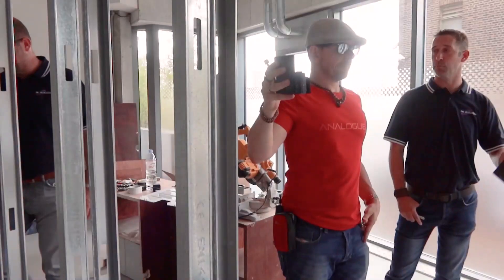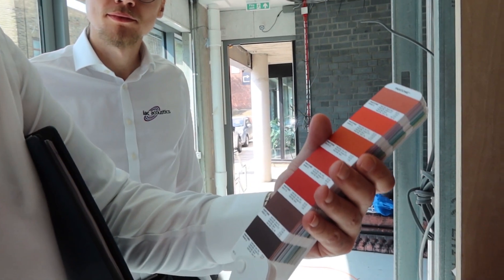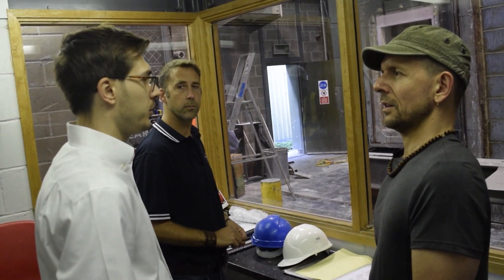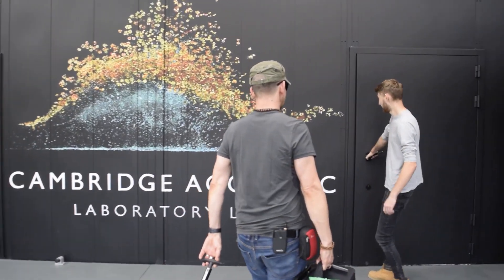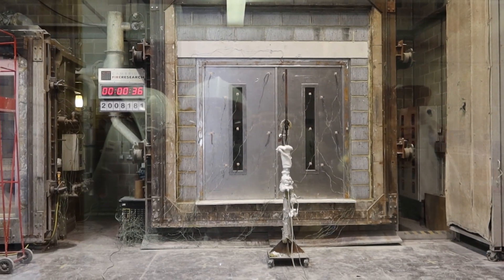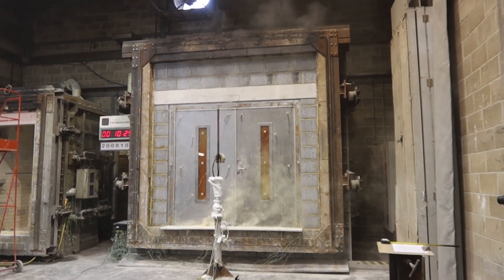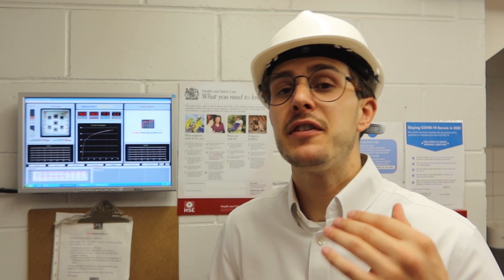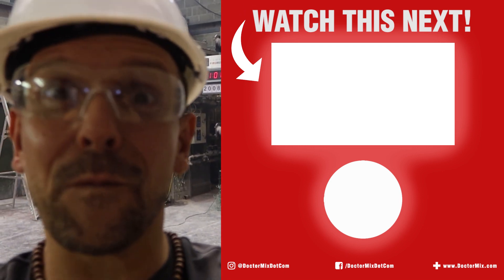Building My Dream Music Studio Ep. 6: Studio Doors Fire Test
🔥 Today I take a trip to check how well my new studio doors can cope with FIRE!
💥 Support my studio project.. get your DoctorMix 'Appreciate The 808' T-Shirt